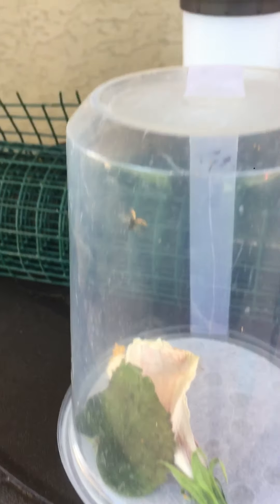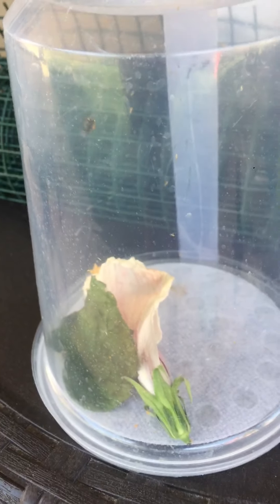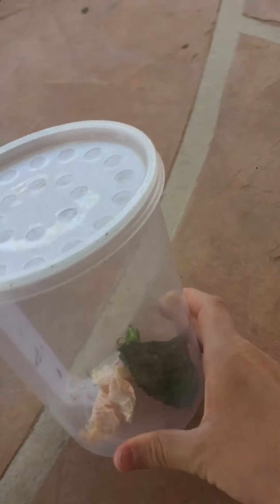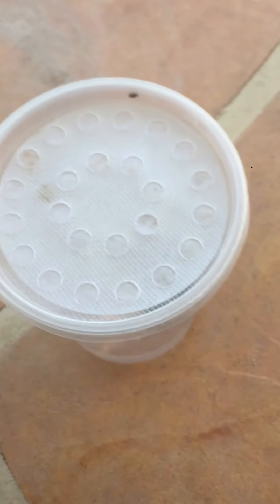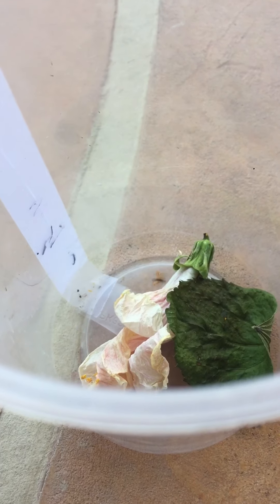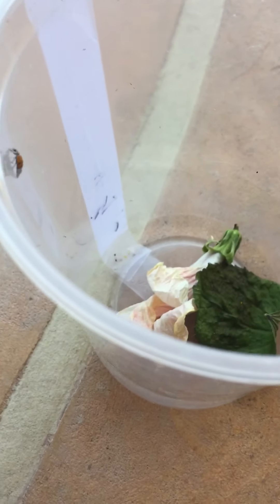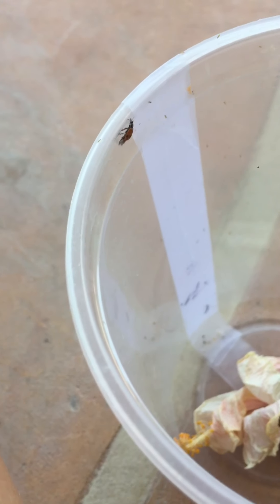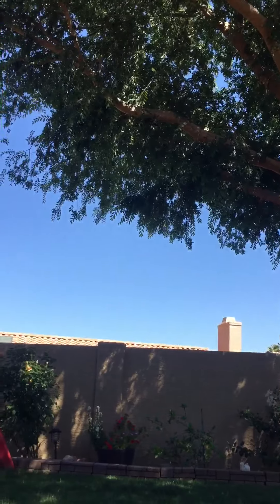Dad caught a ladybug